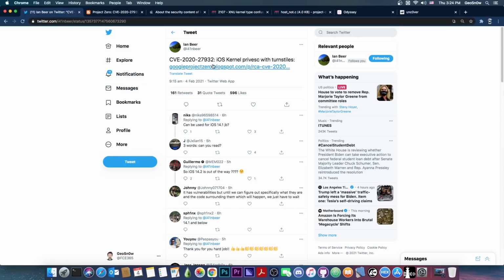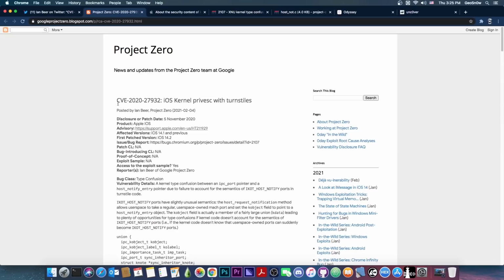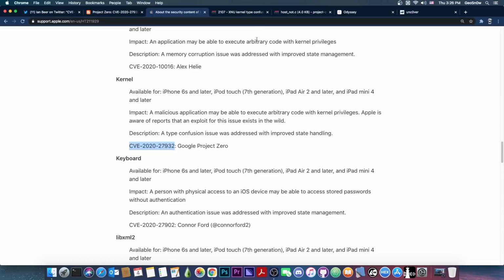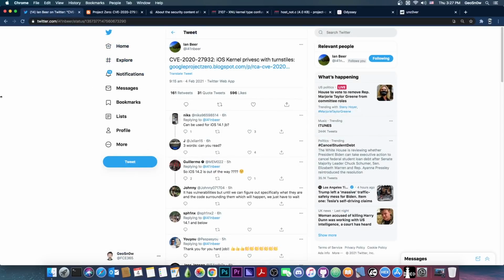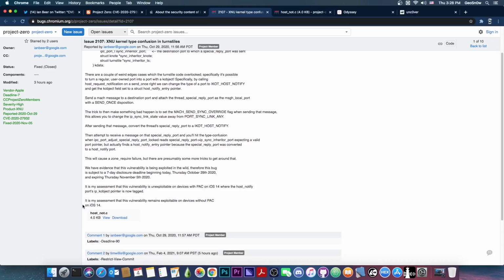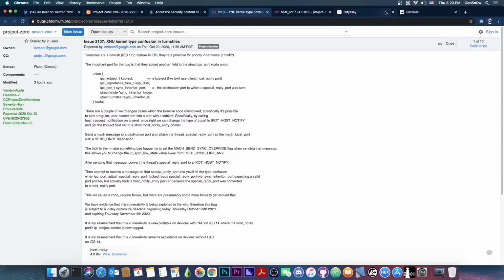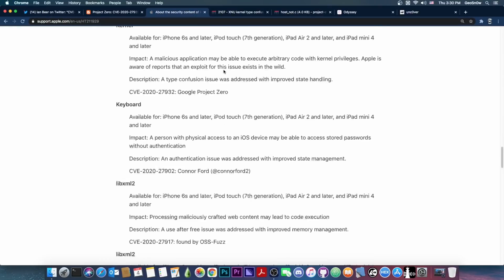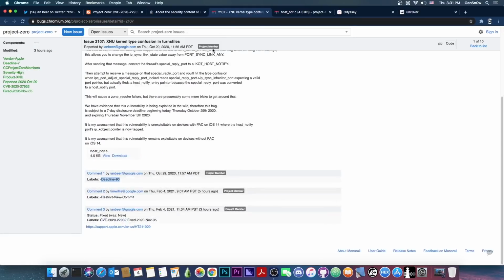iOS 14 JAILBREAK NEWS: New Kernel Vuln PoC RELEASED! Usable for Unc0ver / Odyssey? (14.0 - 14.1)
In today's video, we're discussing the latest iOS Kernel Vulnerability RELEASE from Google Project Zero / Ian Beer. It's an iOS 14.0, iOS 14.0.1 up to iOS 14.1 Kernel bug that seems to be usable for jailbreak purposes on pre-A12 devices. The vulnerability PoC was also released by Ian along with the short write-up. Curious to see if Unc0ver Team or Odyssey Team will do anything with it.

Although the vulnerability seems to not work with the A12, A13 or A14 devices, if Odyssey Team or Unc0ver Team decide to use it, it may render a good jailbreak for the iPhone X and lower that won't require a computer every time you reboot, like CheckRa1n currently does. The best thing is, there are definitely more vulnerabilities where this one is coming from and now that their deadlines expire, we can finally have them released. Who knows what gem we'll get next.

~ GeoSn0w